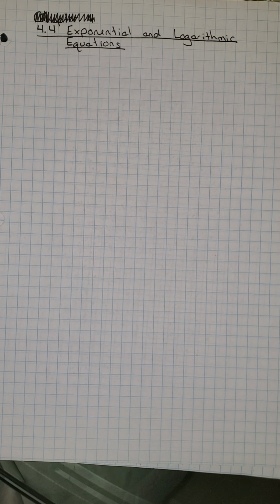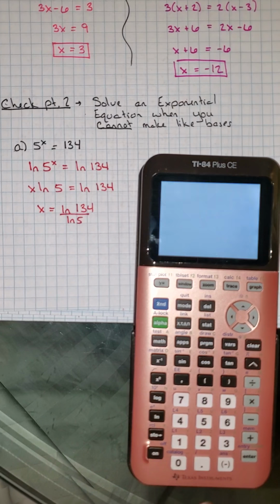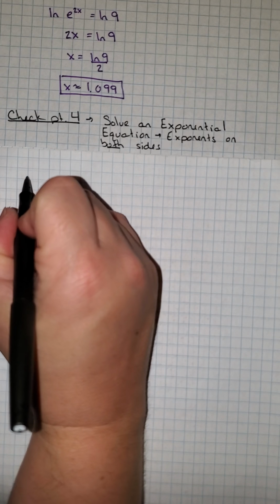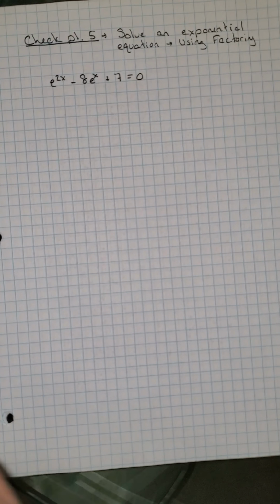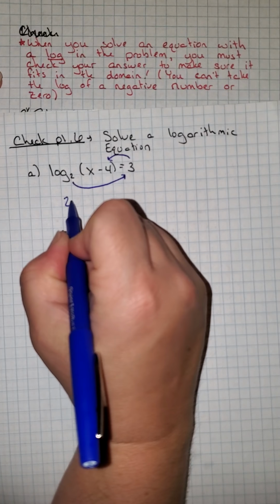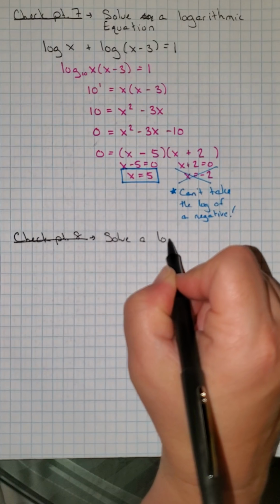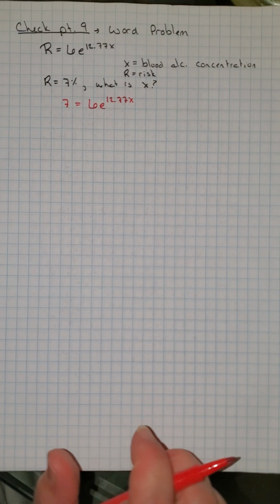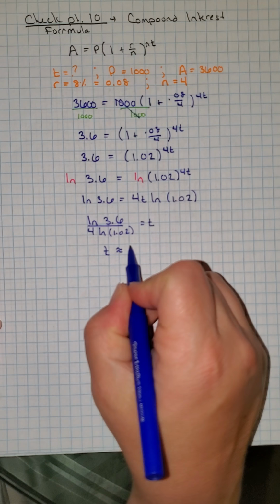College Alg 4.4